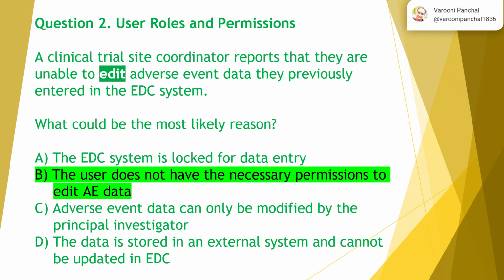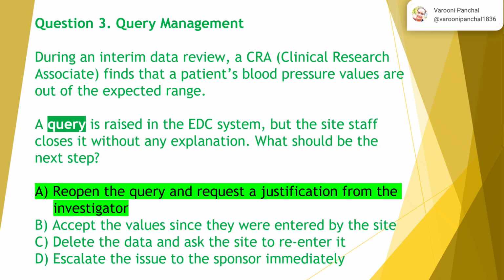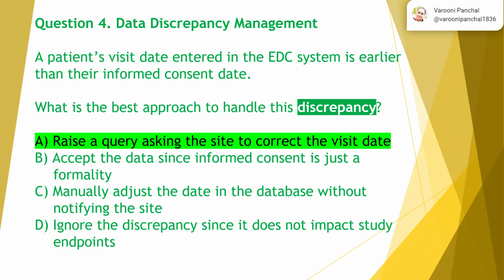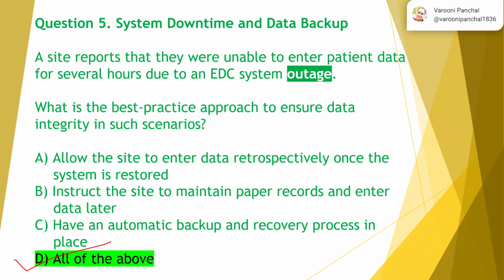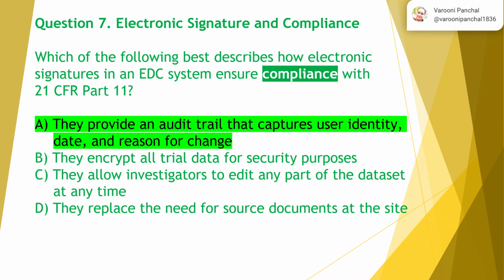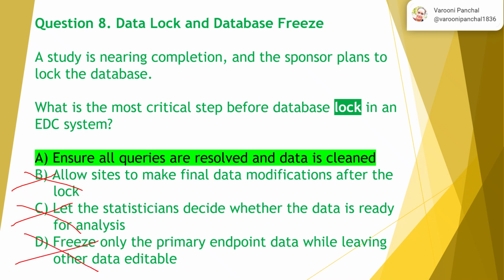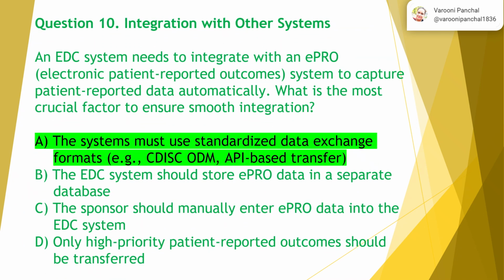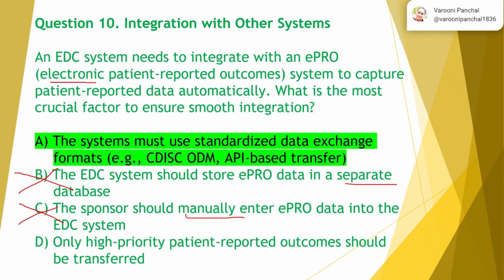35 - EDC Technical Q&A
This video helps you to understand the EDC Technical Questions and Answers.